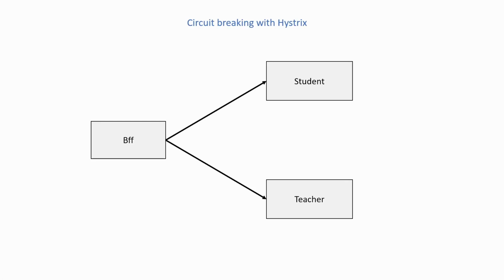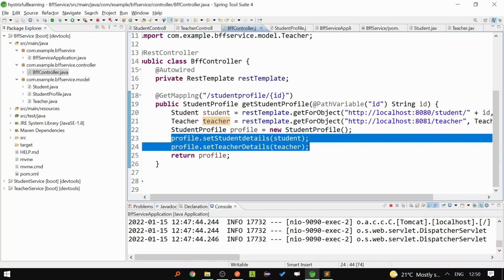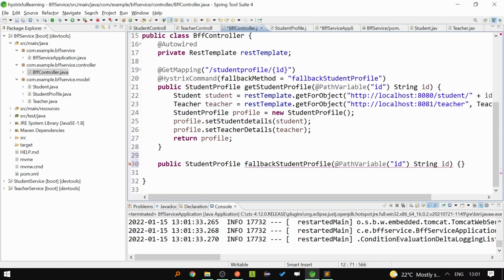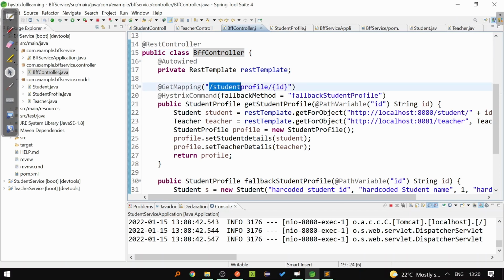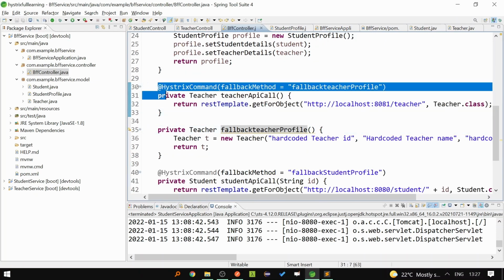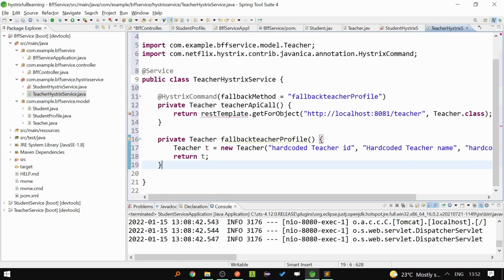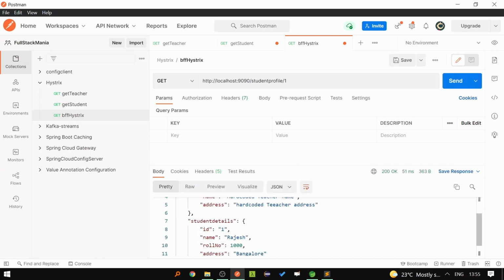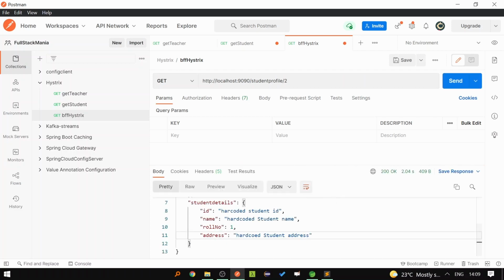Spring boot Circuit breaker Hystrix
What is Circult Breaker? How to implement circuit breaking with spring boot and Hystrix.
Queries Solved
- Circuit Breaking
- Hystrix

TimeCodes
0:00 - Video Theme?
0:33 - Student Service and Teacher Service walk through
3:21 - BffService WalkThrough
4:54 - Hystrix FallBack Explaination
7:25 - How Hystrix Proxy works?
8:34 - Problems when @hystrixcommand on a single method
12:07 - Refactor code to get desired result
16:28 - Circuit breaker properties in Hystrix

Keep Supporting me so that I can Continue to provide you free
content.